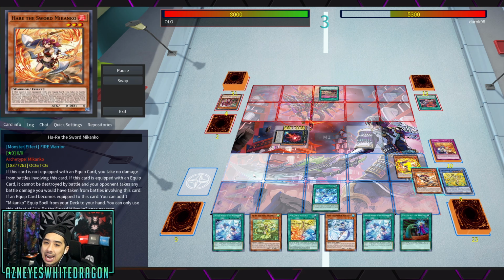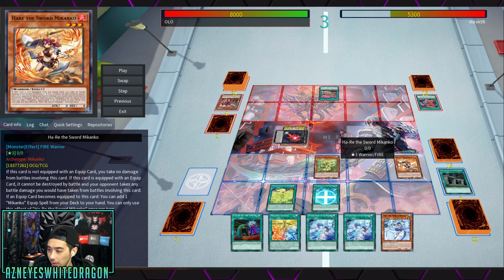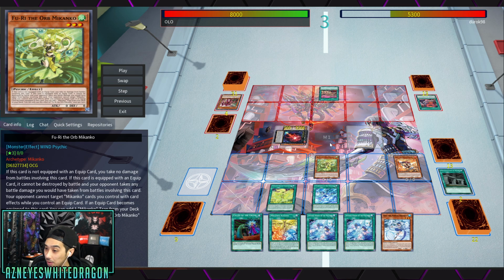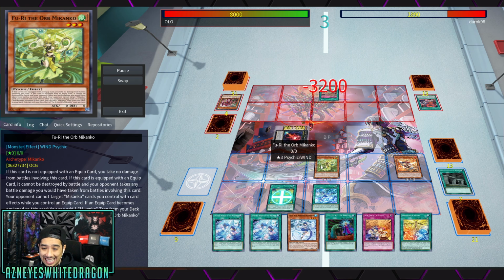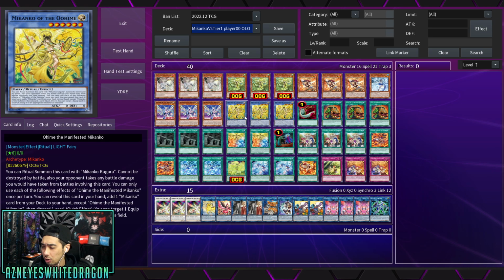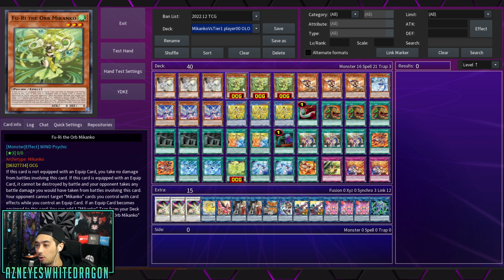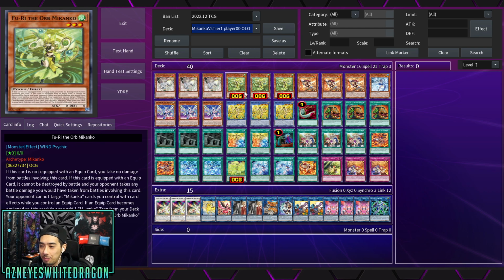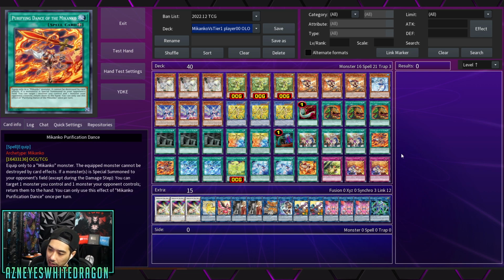YuGiOh Meme Deck Counters The Tier One Deck in 2023 BY Reverse Damage Mikanko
FAQ

AzneyesWhitedragon
USA

AznEyes[YT]